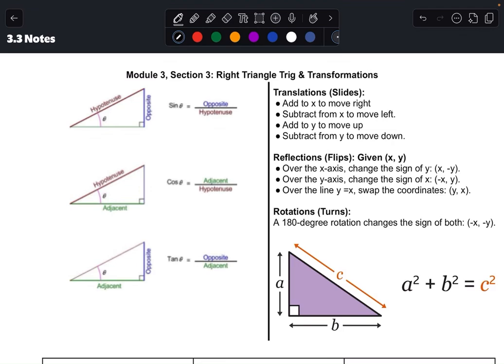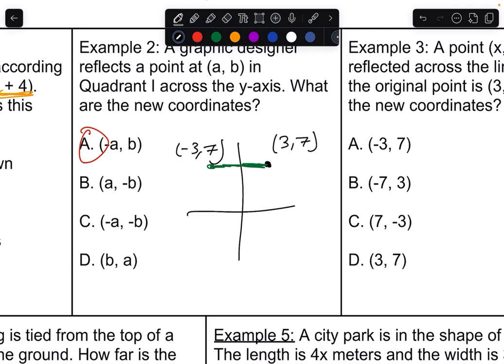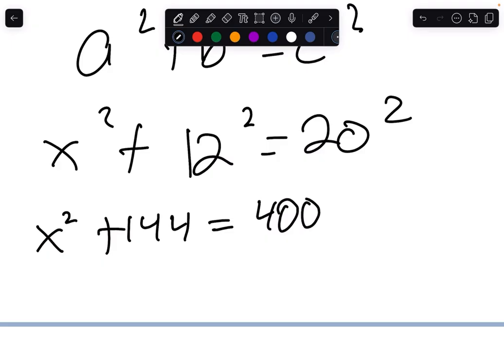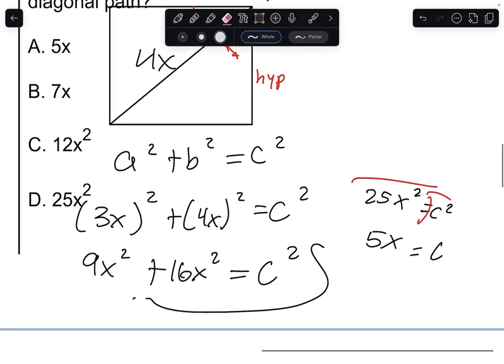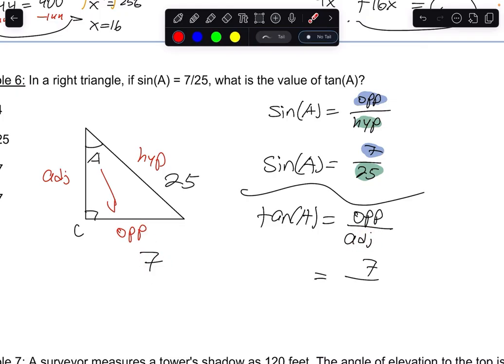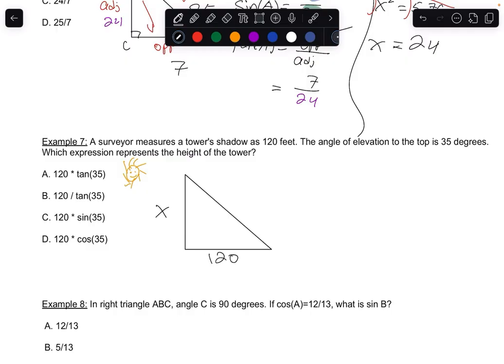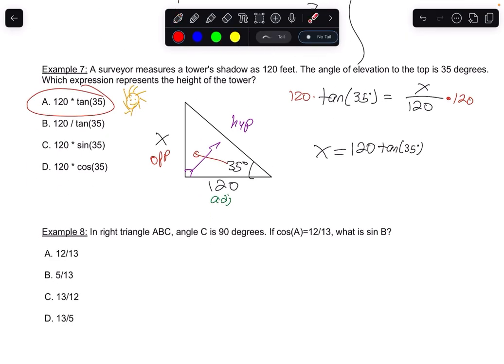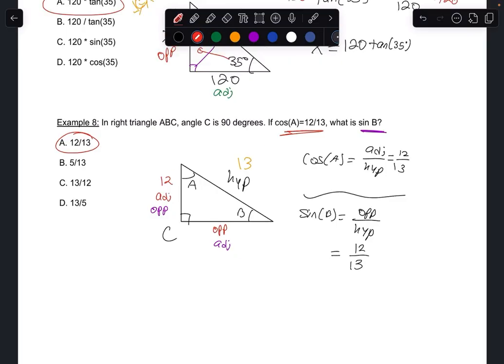Module 3, Section 3: Transformations and Right Triangle Trigonometry